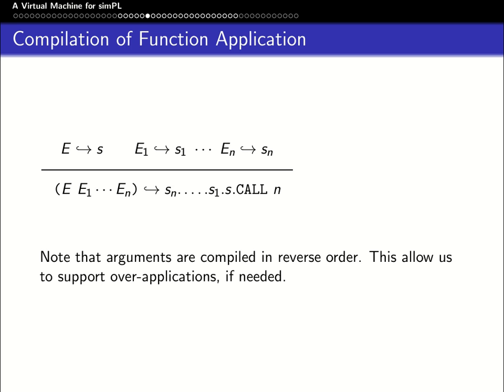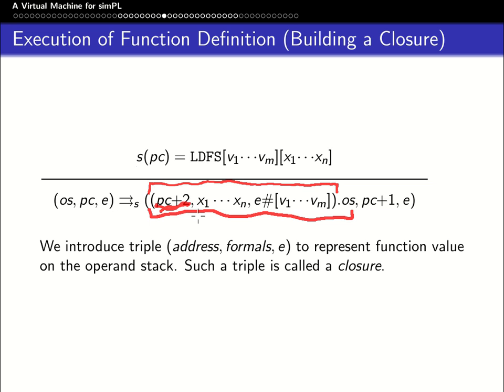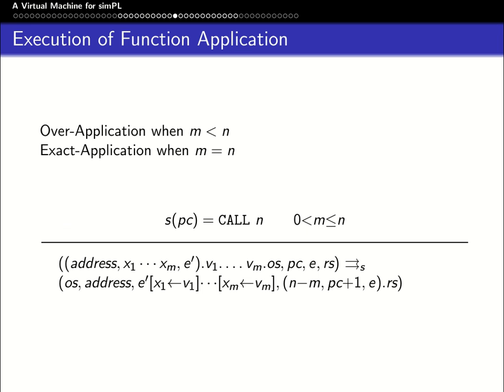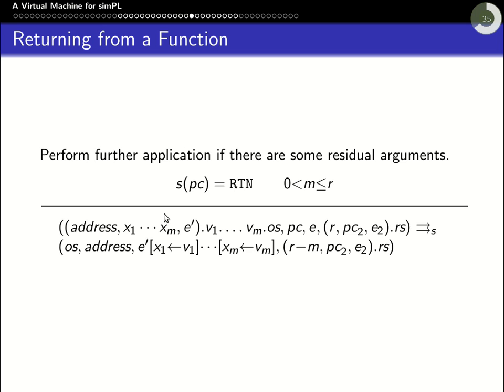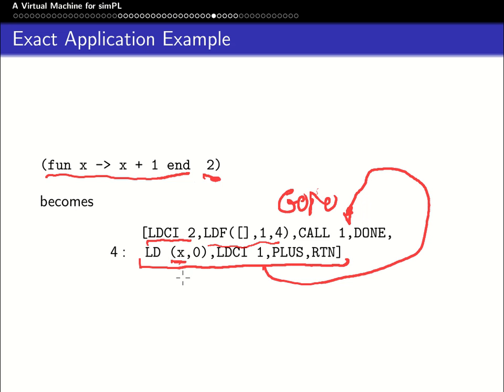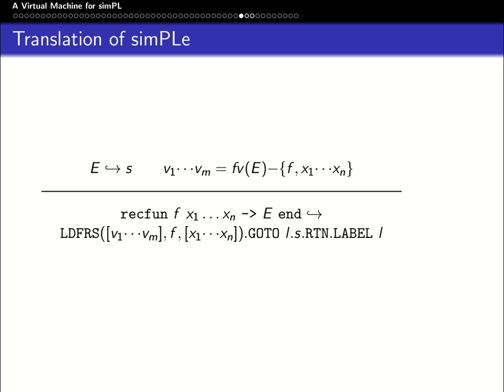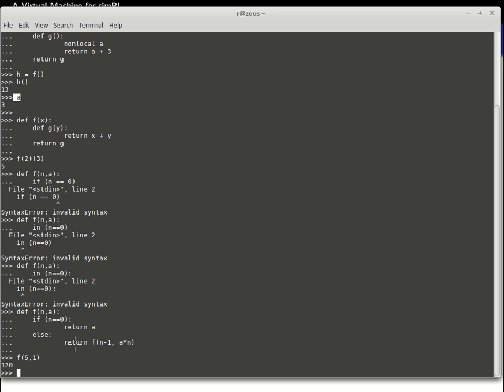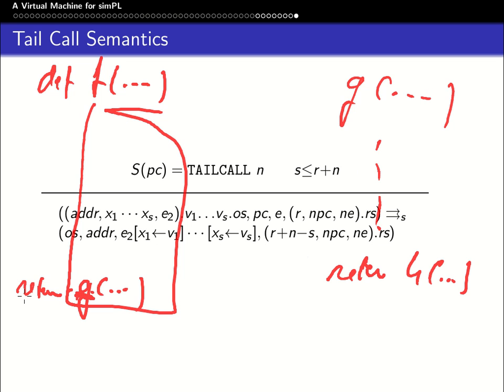cs4215 2018 lec07